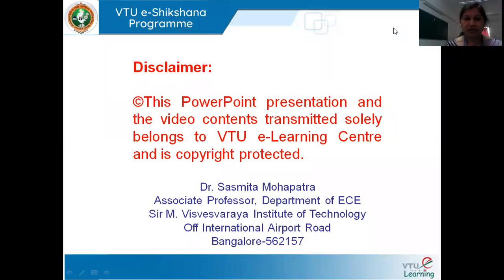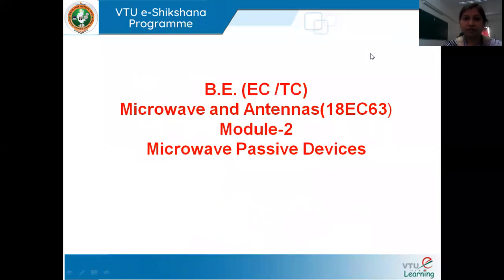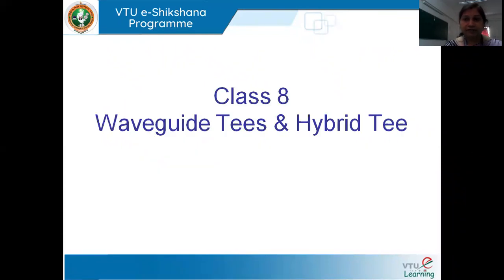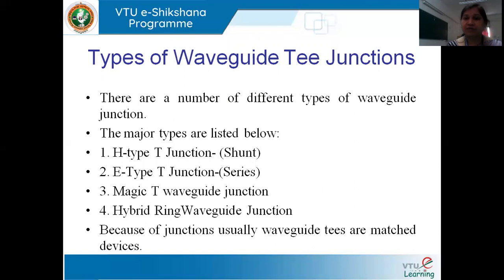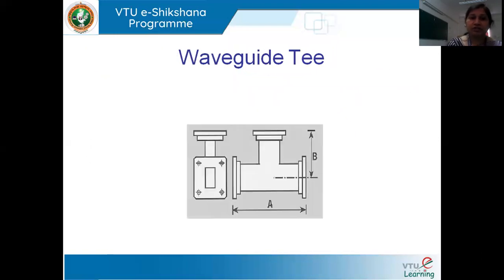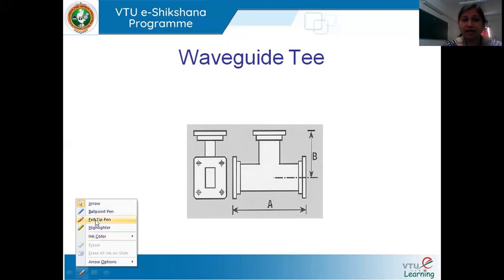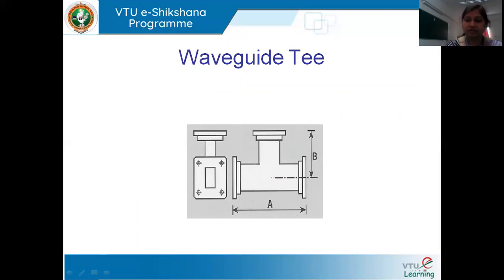Module 2 Lecture 8